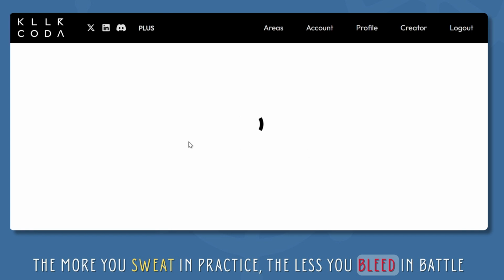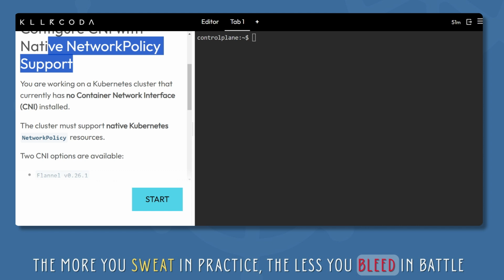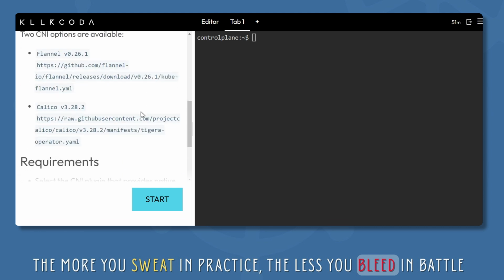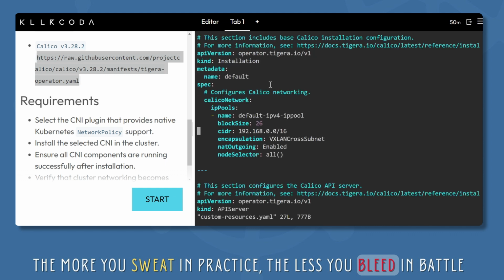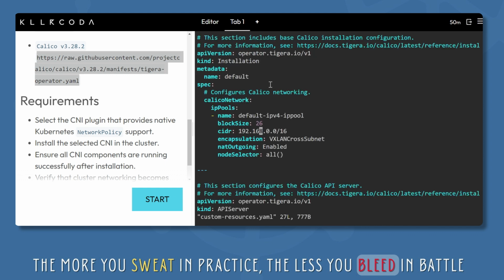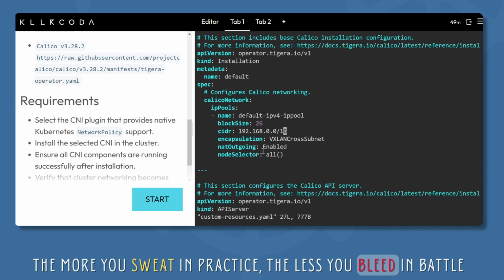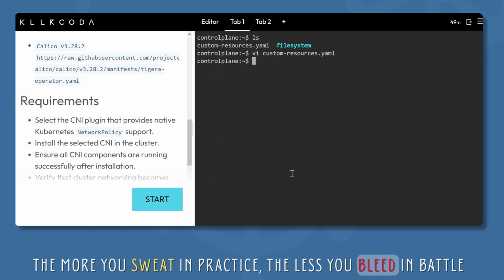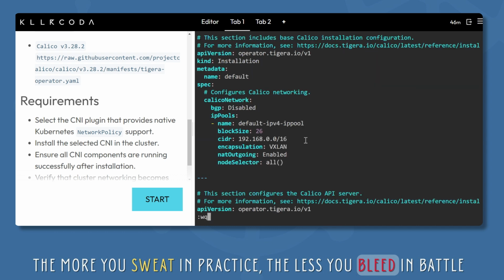Practice Quesion # 09 CKA 2026 | CNI CALICO TIGRA